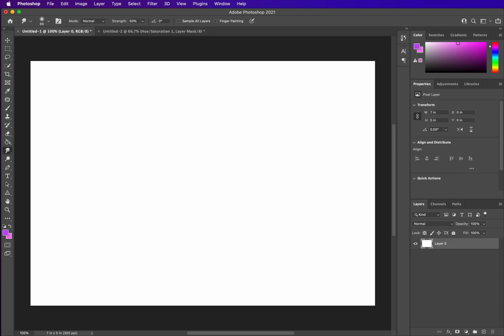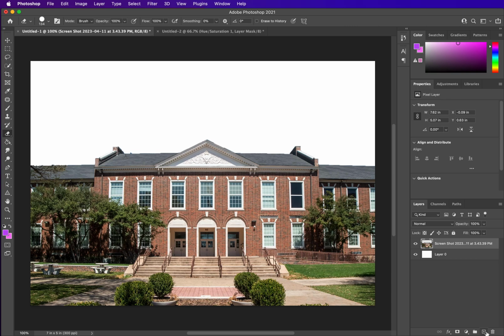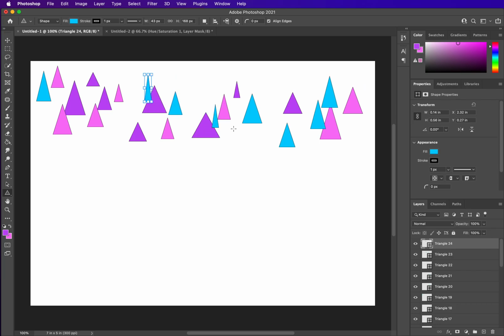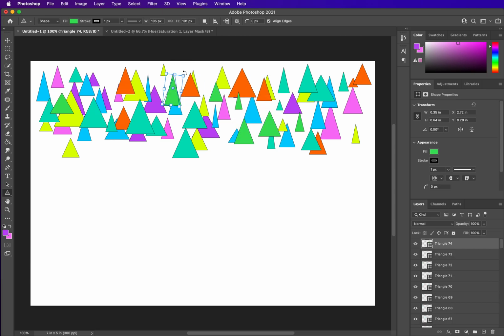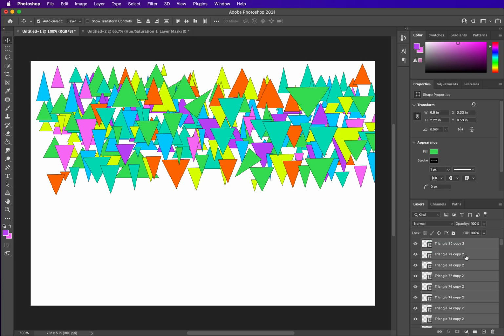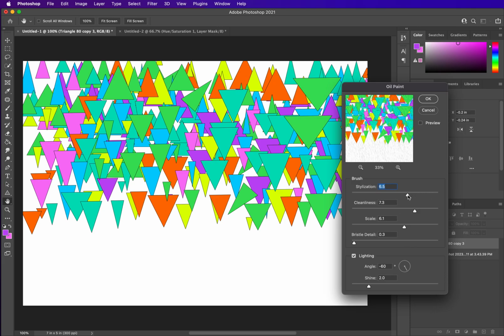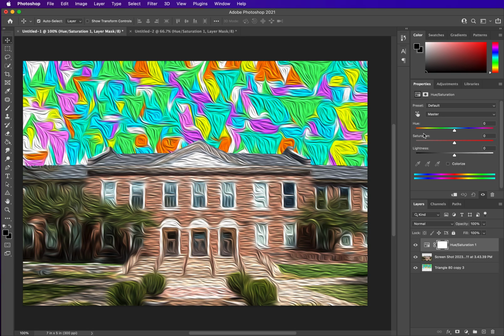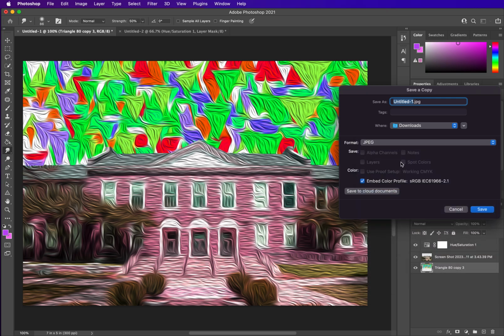Psychedelic Landscape Video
Learn how to transform a photo (in this video buildings and sky) into something psychedelic.